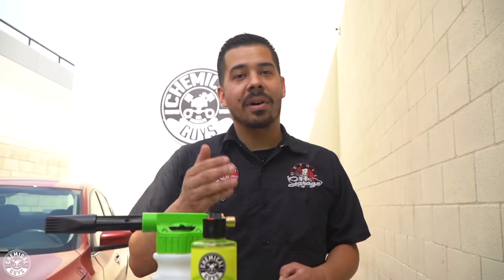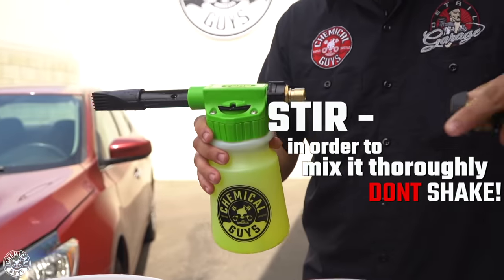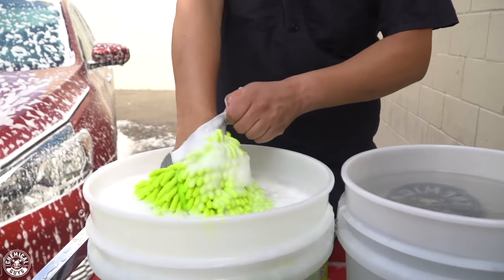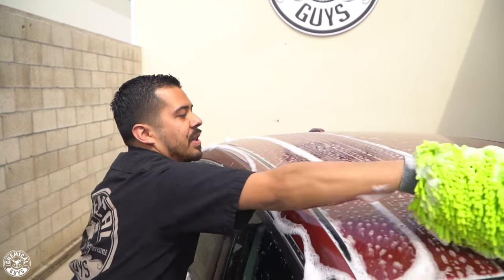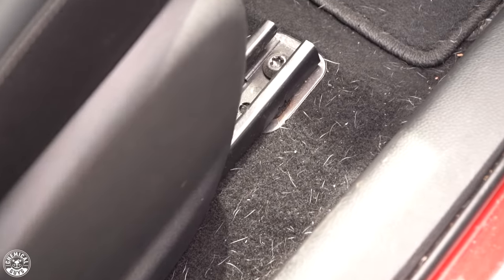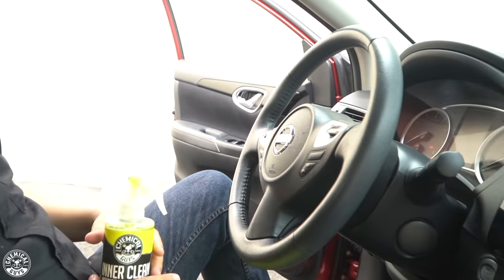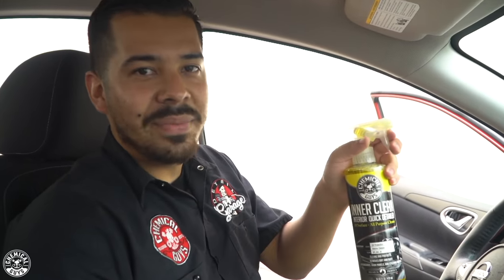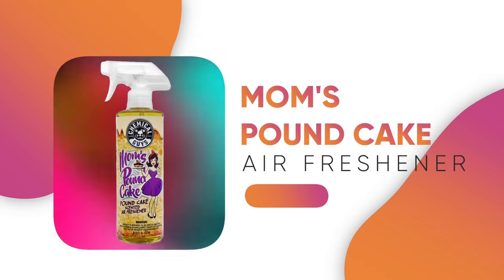How To Give Fully Detail Car! - Chemical Guys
Citrus Wash & Gloss will gently lift abrasive particles and filth while enhancing shine for a brilliant finish. Use the Miracle Dryer Towel to wipe away water drops without scratching the surface. InnerClean picks up light messes, dust and fingerprints door panels, dashboard, center console and steering wheel while adding a protective layer that repels harmful UV rays. Carpets and fabric are subjected to all kinds of ware and tare so prevent future damage by using Fabric Guard. Wrap up the detail by filling the interior with the aroma of Mom's Pound Cake, spray the ambient space as well as refresh the AC system for a long lasting fragrance that eradicates offensive odors and replaces them with the delicious overtones of buttered sugar, vanilla, and citrus.